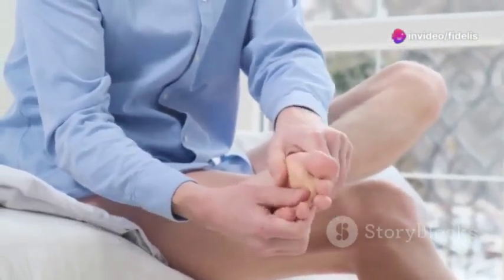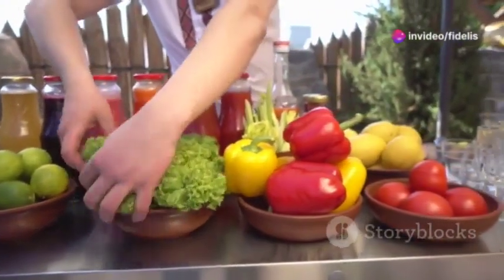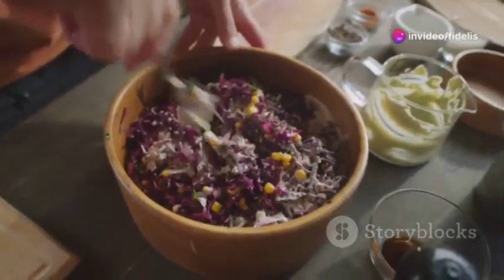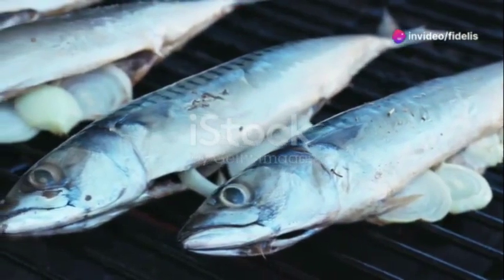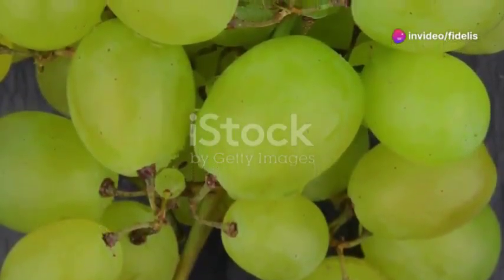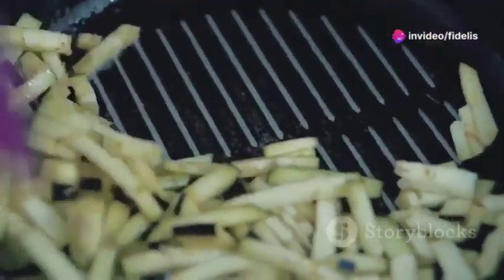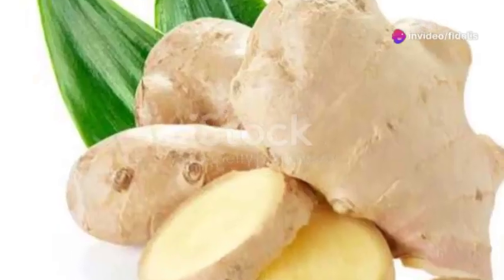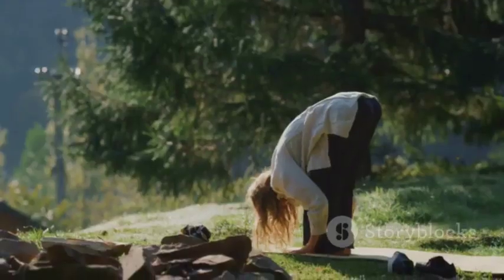Uncover the 10 Signs of Low Blood Pressure and Stay Informed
Low blood pressure, or hypotension, can manifest through various signs and symptoms that often go unnoticed. In this informative video, we'll uncover 10 common signs of low blood pressure, including dizziness, fainting, nausea, chest pain, fatigue, cold skin, blurred vision, rapid breathing, difficulty concentrating, and headaches. Stay informed and learn to recognize these telltale signs, empowering you to take proactive steps towards maintaining your overall well-being. Join us as we explore this important topic and equip you with the knowledge to prioritize your health.